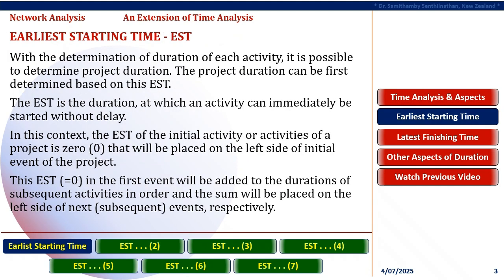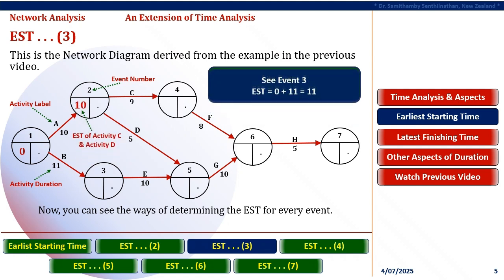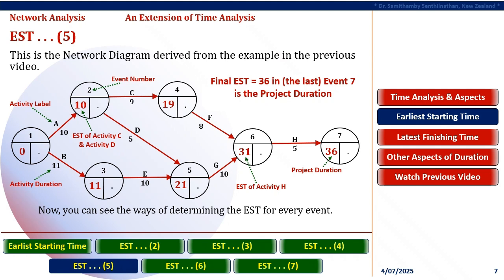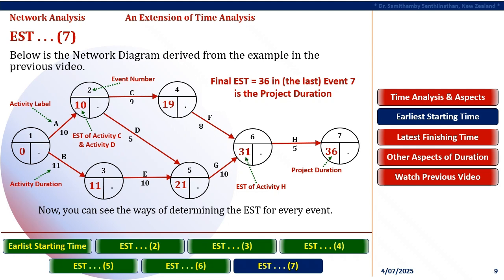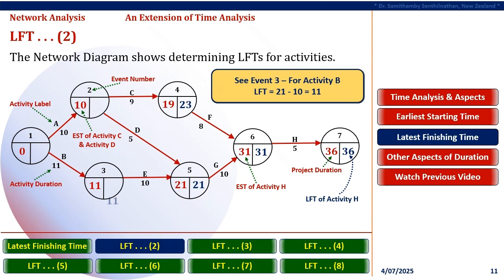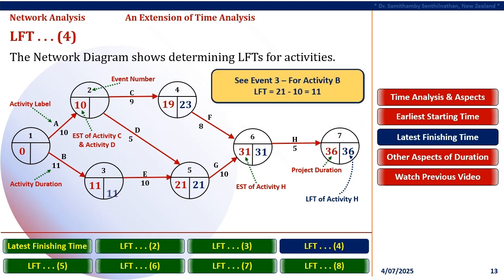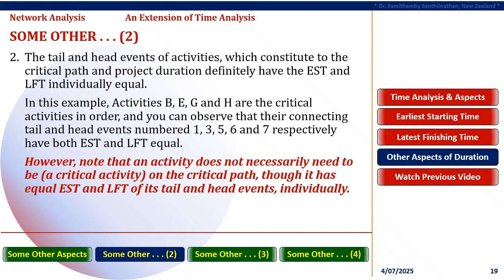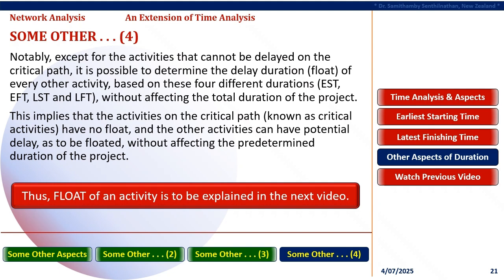NWA Part 2(5.1) NWA TIME & Ext 2025-07-03 V-V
This video is a continuation of previous videos in the Network Analysis series. This covers the following as the main sections in Time Analysis.
• Initially, the time analyses and other relevant aspects
• Earliest Starting Time – EST
• Latest Finishing Time – LFT
• Other related aspects of duration.
Additionally, you are kindly advised to watch the relevant previous video (links given below), if you need a clear understanding of this illustration.